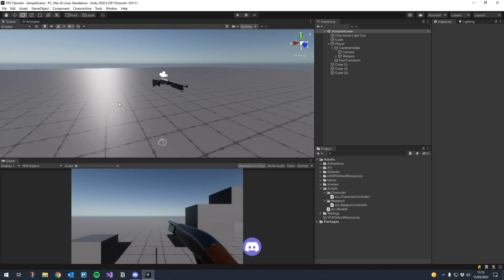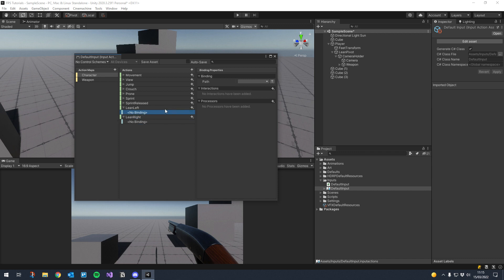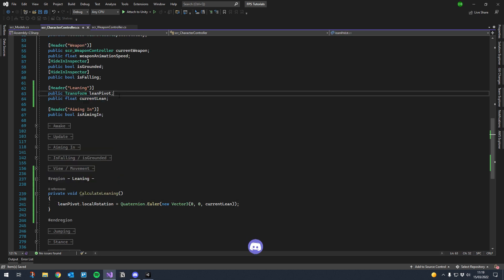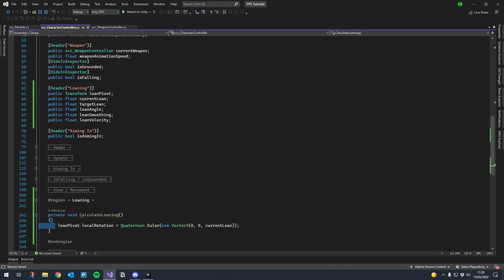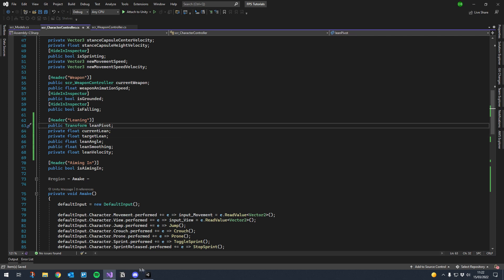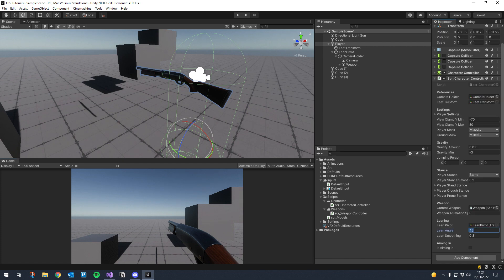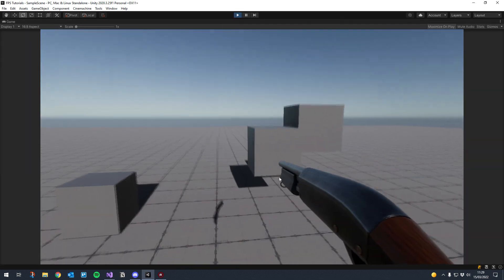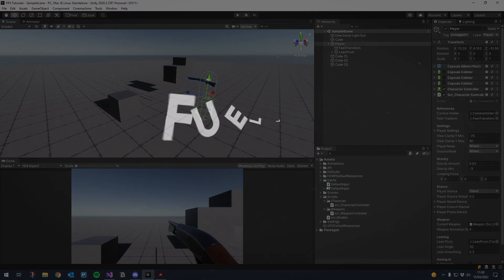[Unity FPS Tutorial 20] Adding Leaning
Simple tutorial to add leaning to our character controller!

| [ 👀 Continue? ] |

| [ 😍 Other Tutorials ] |

| [⭐ My Project ] |

| [ 🎶 Music ] |